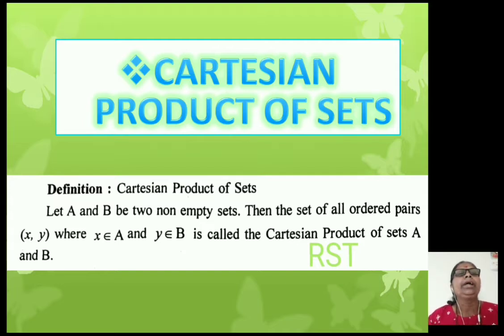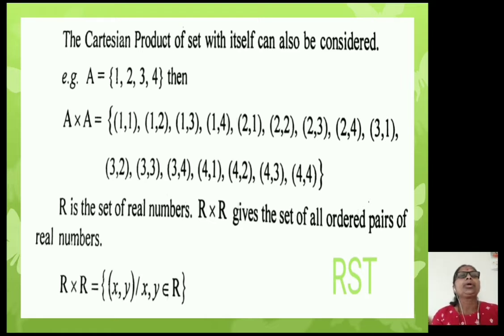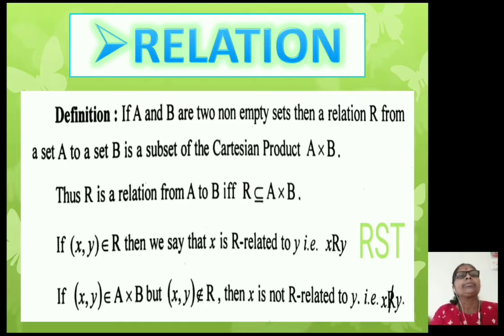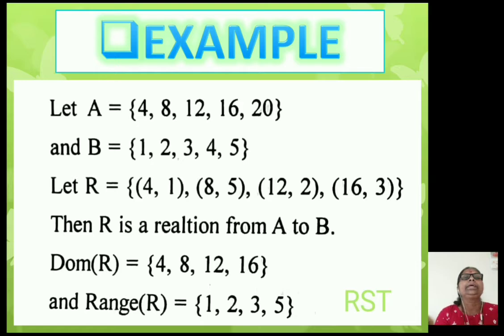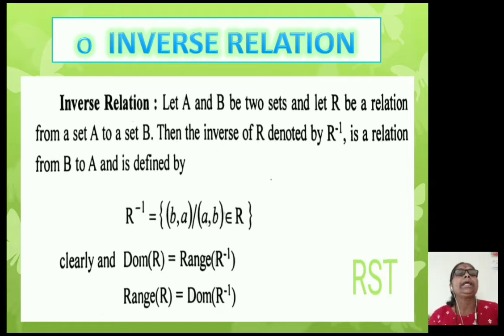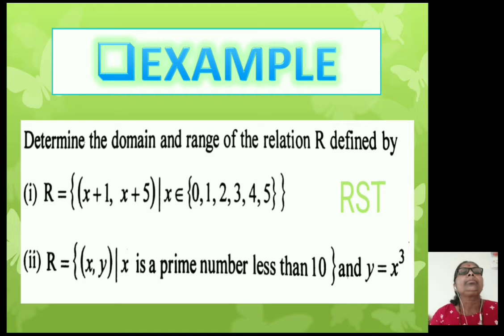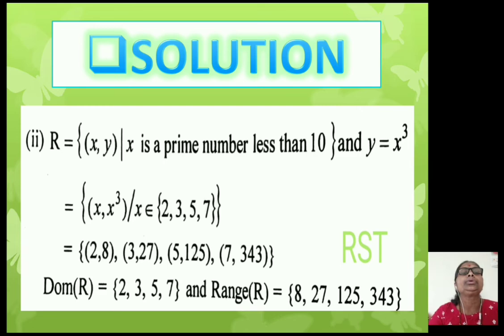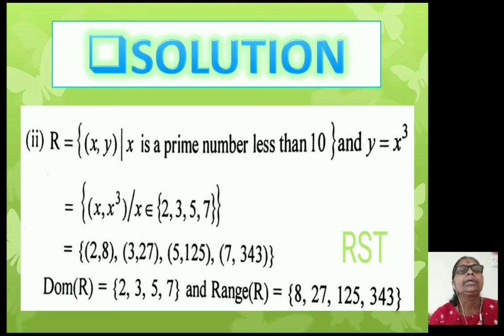SETS AND FUNCTIONS : " PART - 1 "